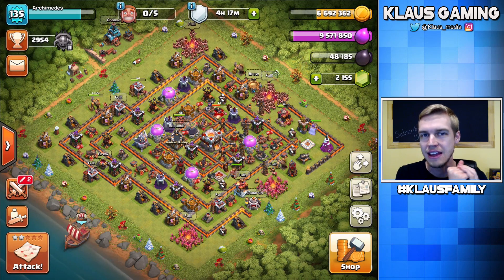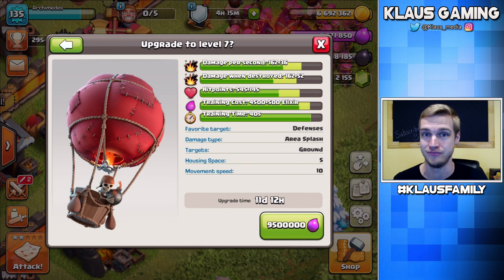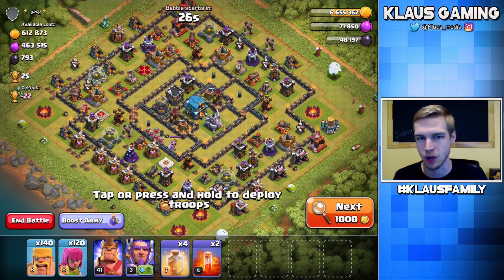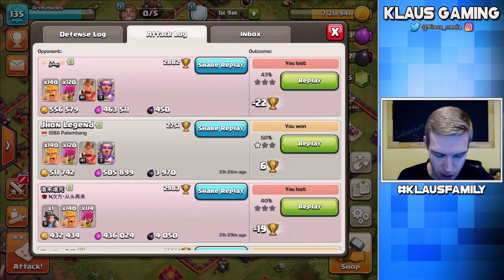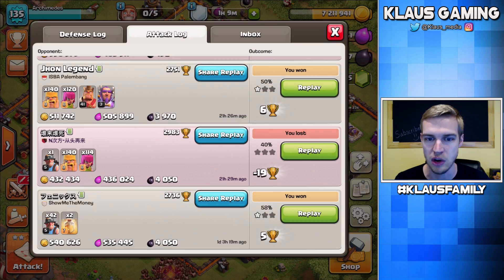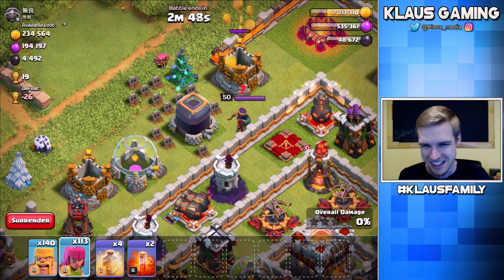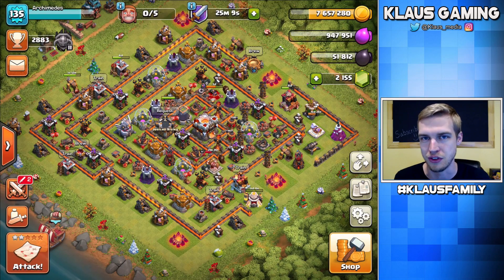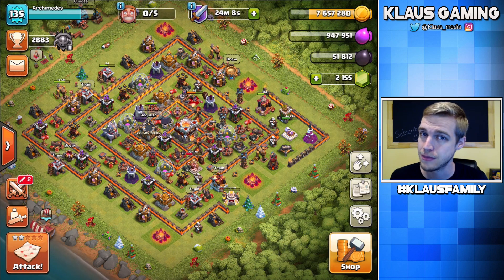WHERE TO FIND FREE DARK ELIXIR! TH11 Let's Play ep13 | Clash of Clans